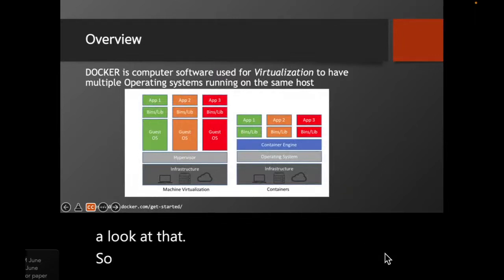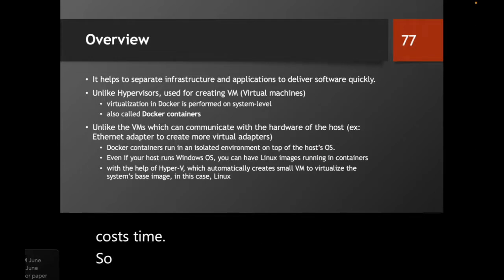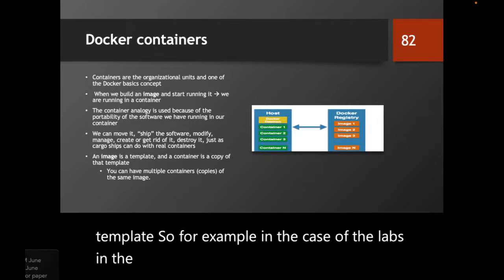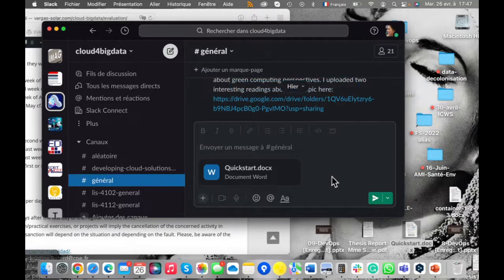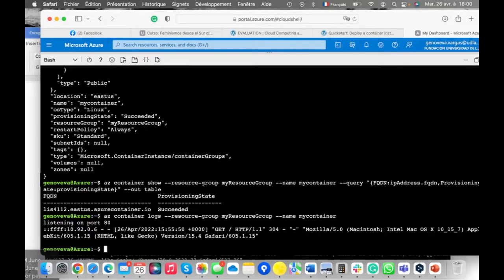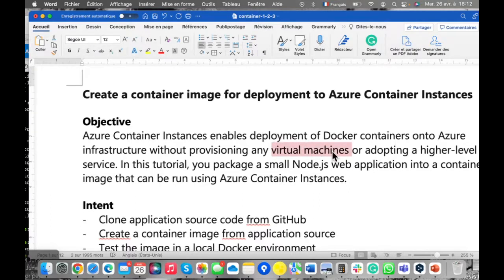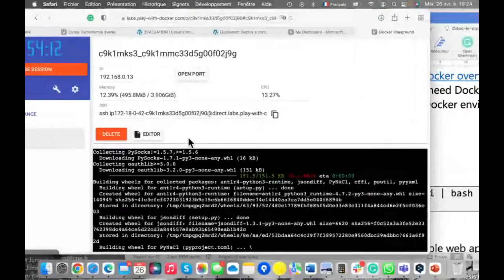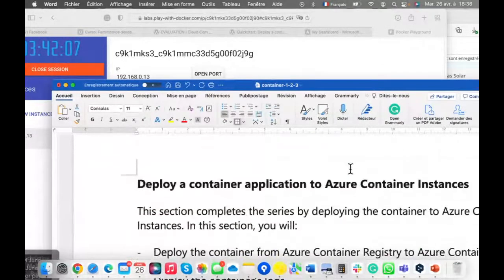LIS-4112-26-04-2022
Cloud computing and Big Data Lab